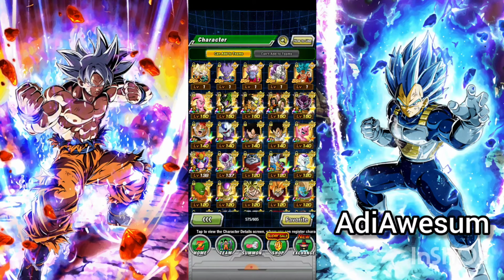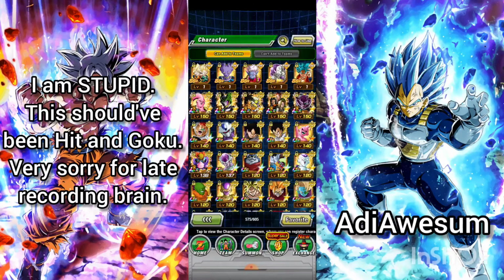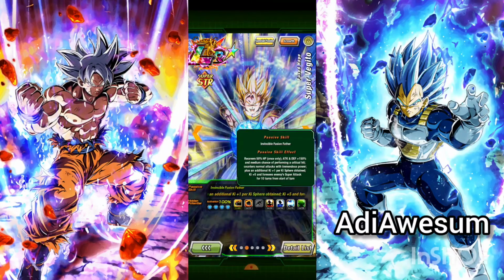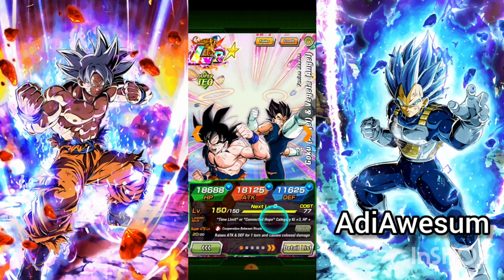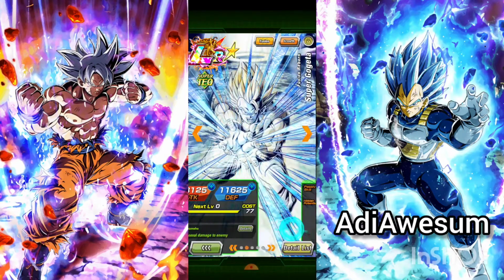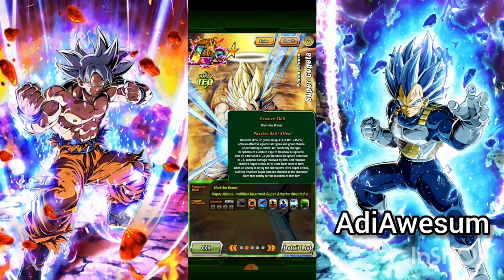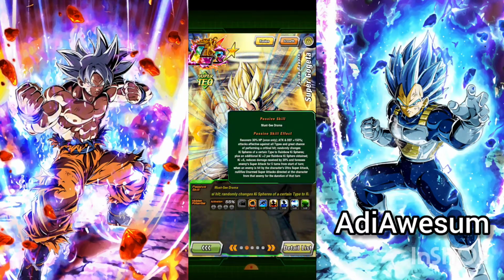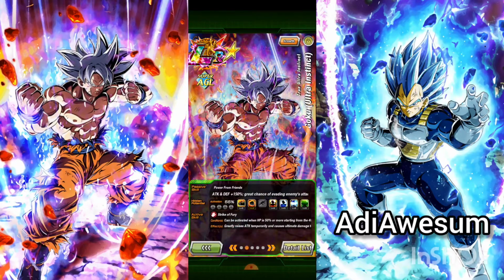THE TOP 5 BEST ROTATIONS IN DOKKAN!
IN MY OPINION GOTTA CLARIFY
Also there was alot of mistakes since I recorded this at 2 am so my bad if I'm inconsistent or making mistakes.
Aaaaand it was more like a top 10 with some other stuff mixed in.

Discord Servers
My Server (Now improved)

I got a Twitter so follow me on there!